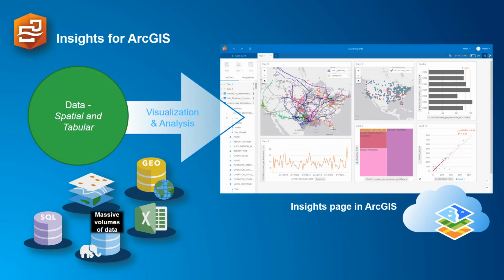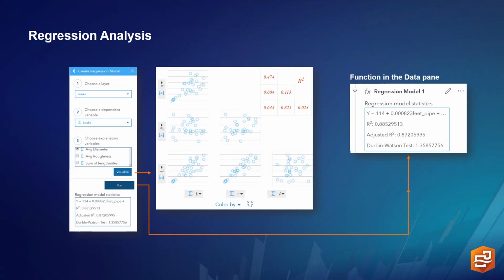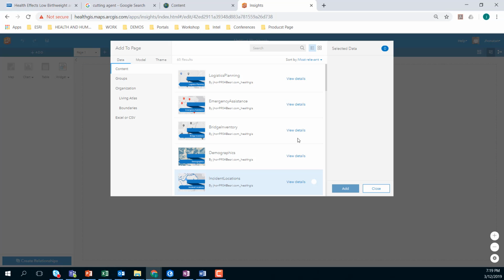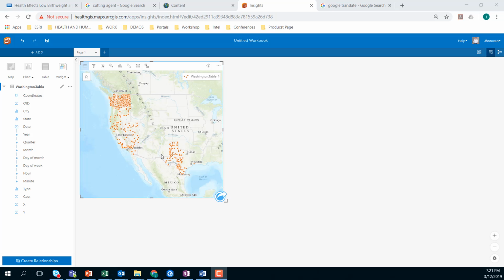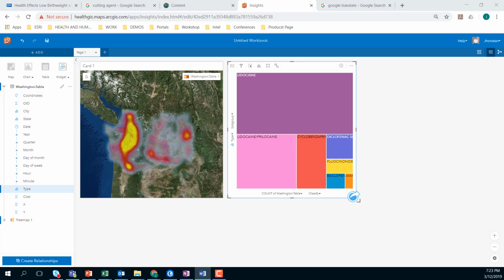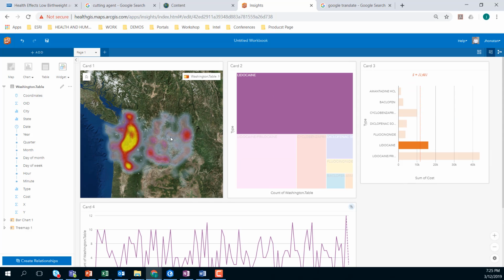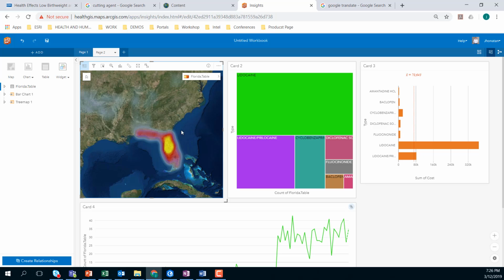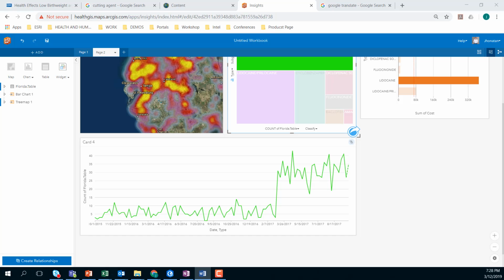Opioids Prescription Demo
This demo shows how ArcGIS Insights can be used to help Health departments analyze Opioids  trends and identify potential anomalies.